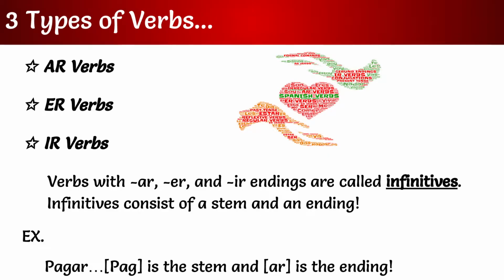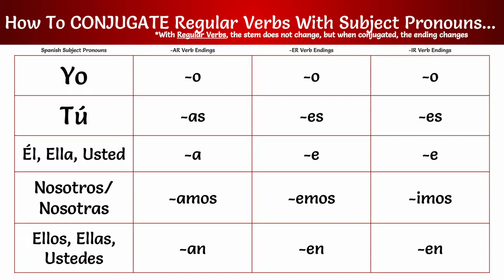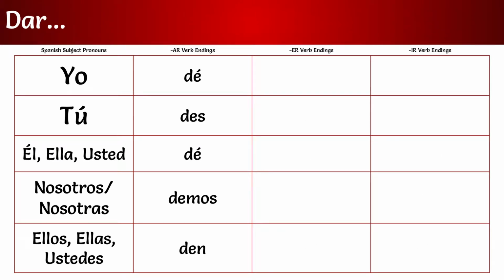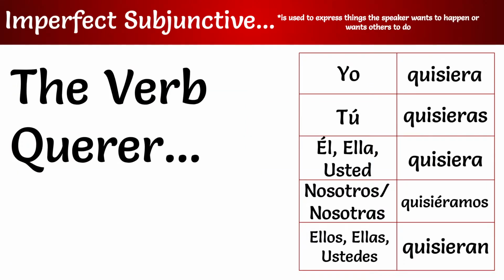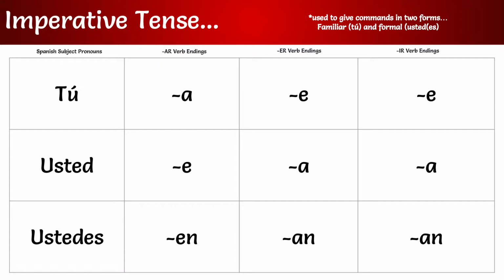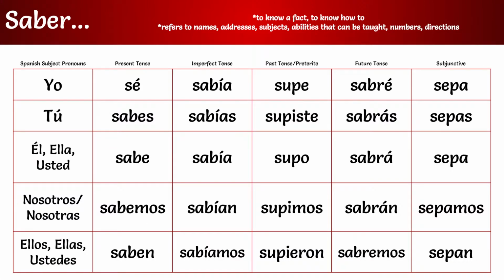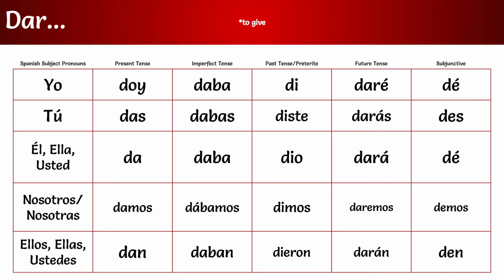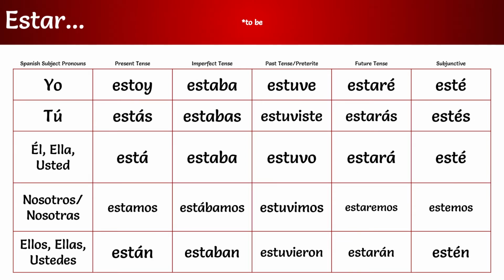Spanish 2 Verbs Project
Made by Maddie Felan for my Spanish 2 class.